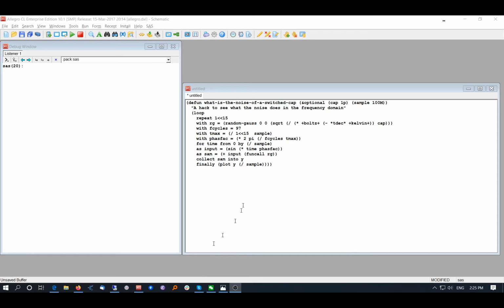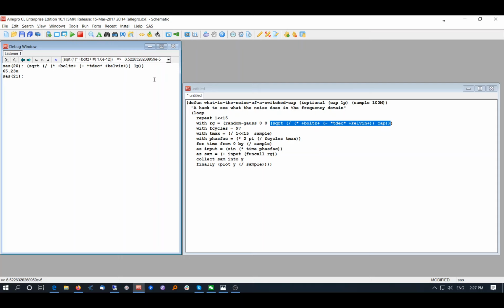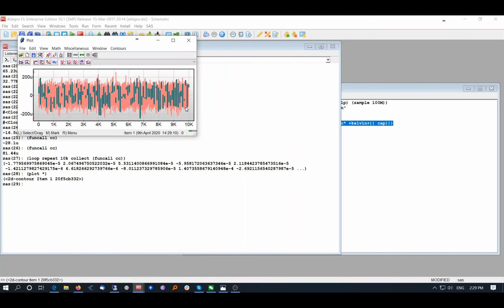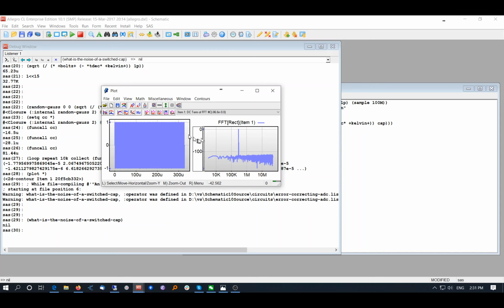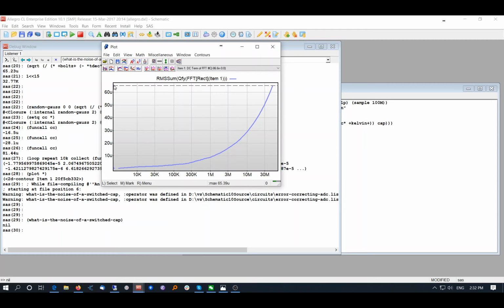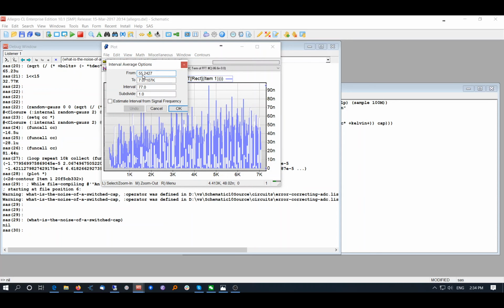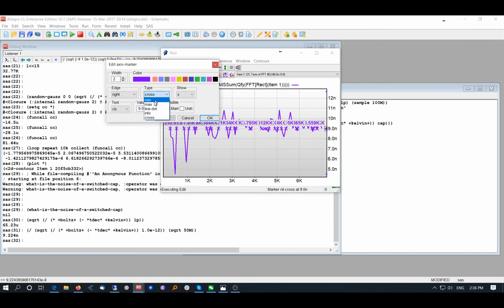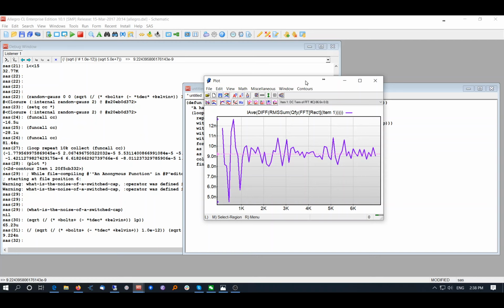Understanding kT/C noise as noise per root hertz in an ADC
A quick demo (using a LISP environment) of how kT/C introduces noise-per-root hertz into a sampling ADC.